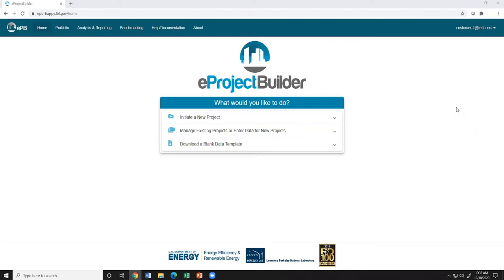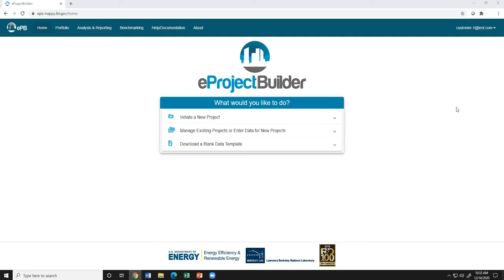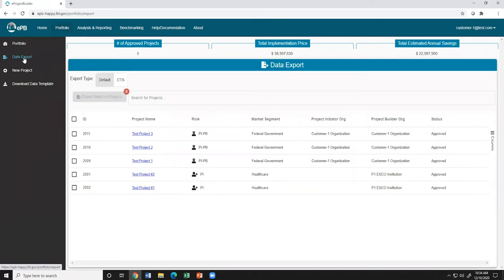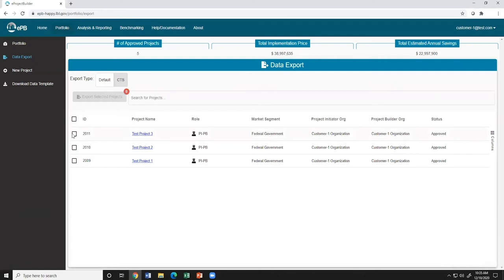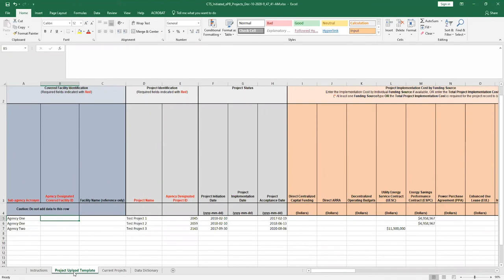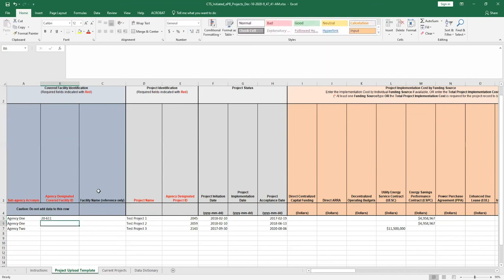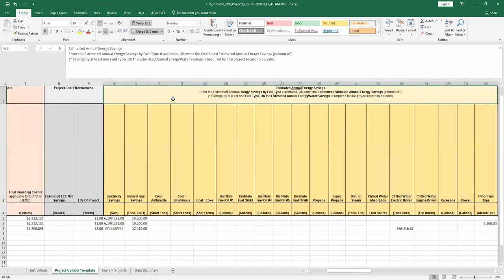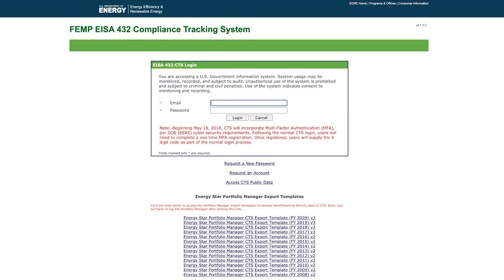ePB Training: Data transfer to Compliance Tracking System (CTS)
This video is a guide to the simple process for transferring data for your energy projects in ePB to the federal Compliance Tracking System (CTS) to populate the CTS Initiated Projects Report